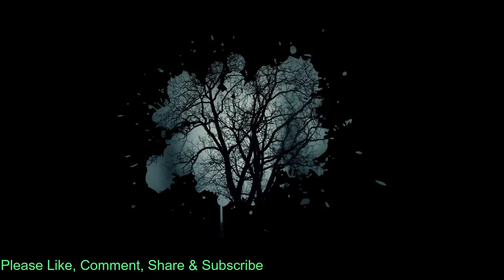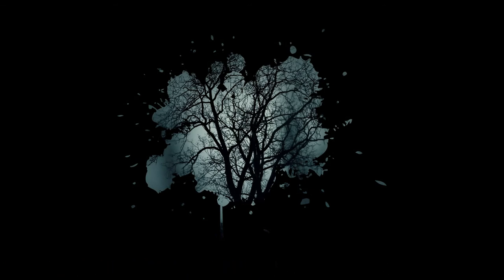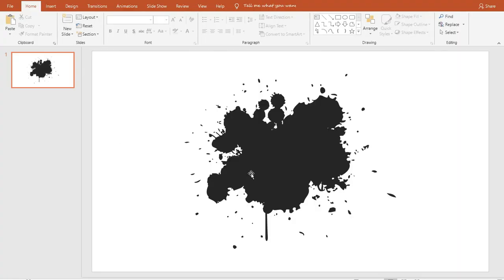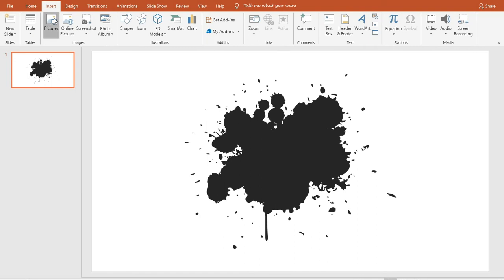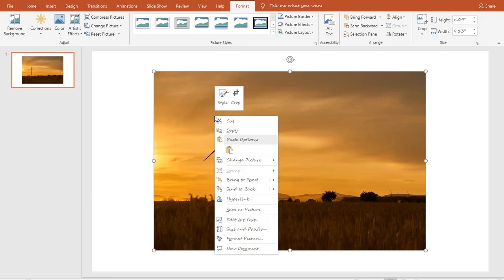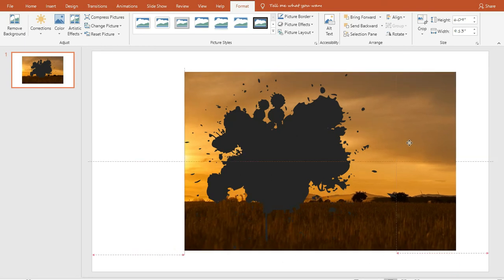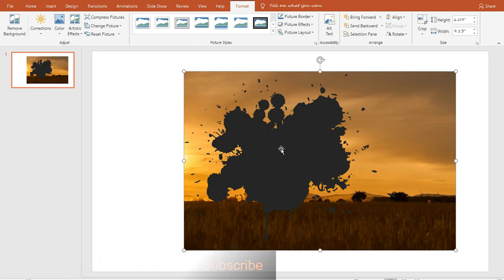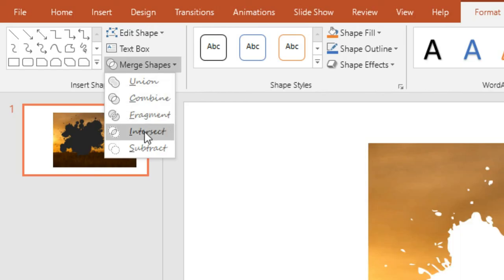How To Add Splash Effect To Picture By PowerPoint | PowerPoint University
Although the scope of editing photos and adding effects to them by PowerPoint is a little, PowerPoint University is trying it's best to offer you many effects that can be added to pictures. Also we want to let you consider PowerPoint as a powerful software to edit your photos and furnish them. This is such a video where you'll know and be taught how to add "Splash" effect to your picture.

For this task, you need PowerPoint 2016 at least or Office 365 of 2016 or next. You also need about 2-3 minutes for this.

So, first you need to do is to download the file shown in the video. Download the file from the link below-

Well, now just follow the video first to last carefully. If you're facing any kind of problem associated with it, please let me know by writing comment.

"Our Target Is To Let You Know That Graphics Design And Other Works Similar To This Are Not So Hard That You Think. We Want To Make You Creative And To Be Skilled At This Section. This Is Our Passion."